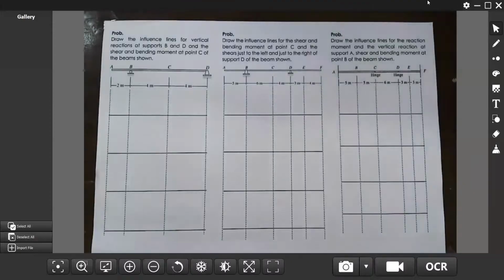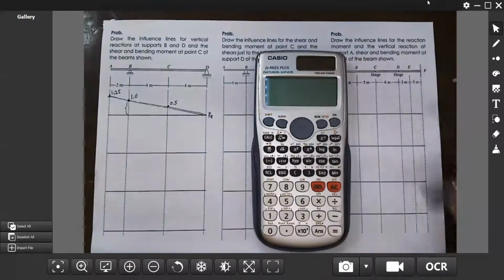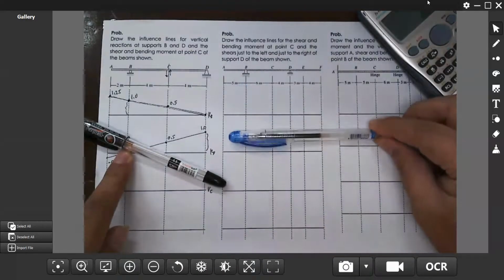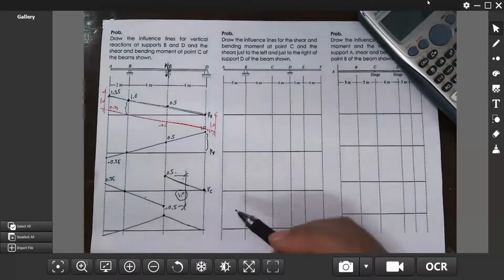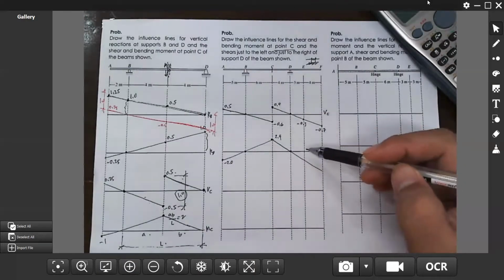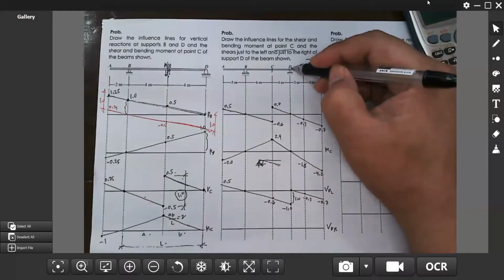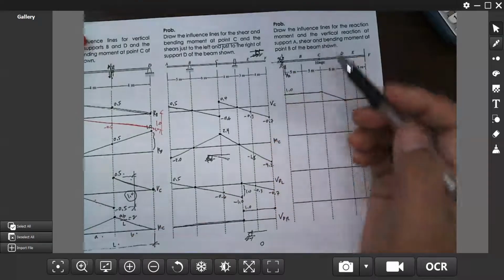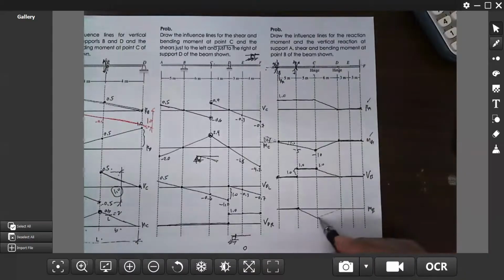INFLUENCE LINES using MULLER-BRESLAU PRINCIPLE_PART 2 (BESFREN JOHNY)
Additional problems about influence lines using muller breslau principle.